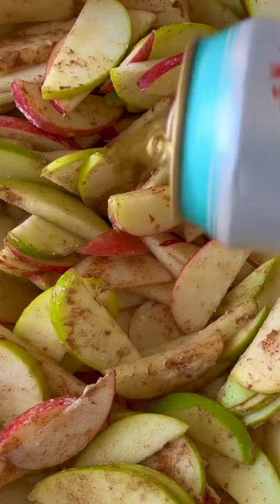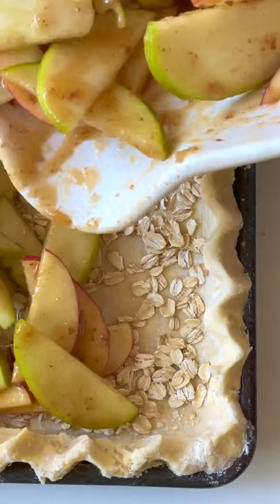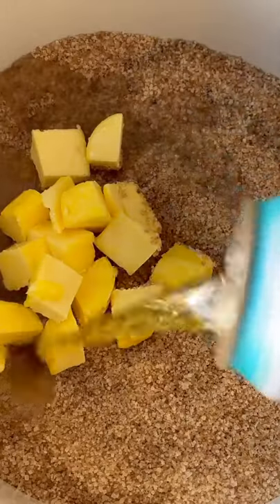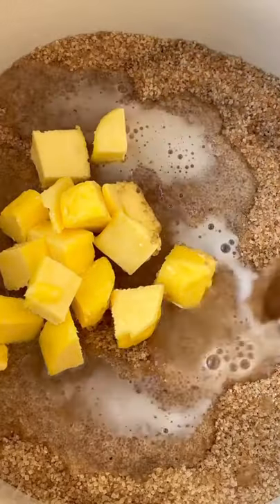This might be the ultimate apple pie!